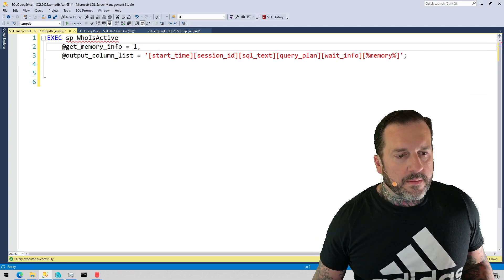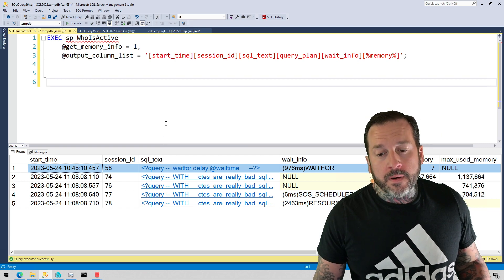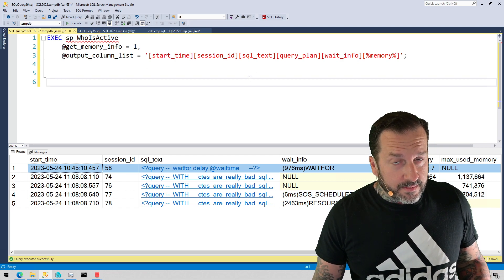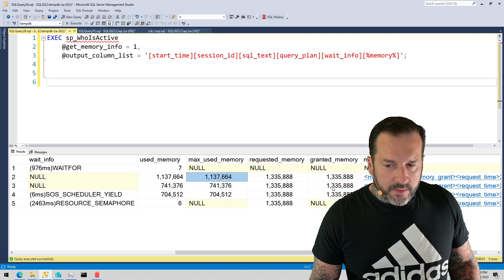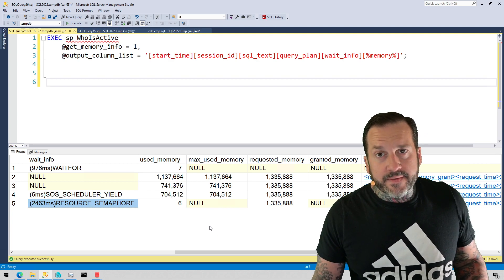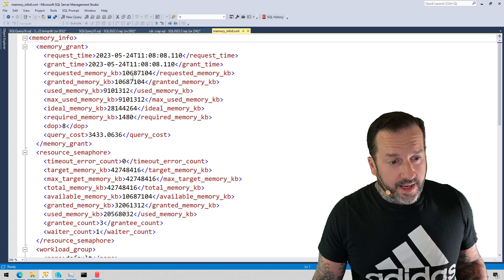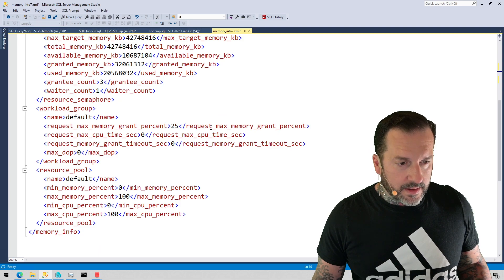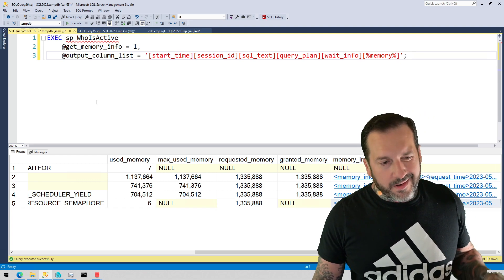sp_WhoIsActive: Getting Memory Grant Details